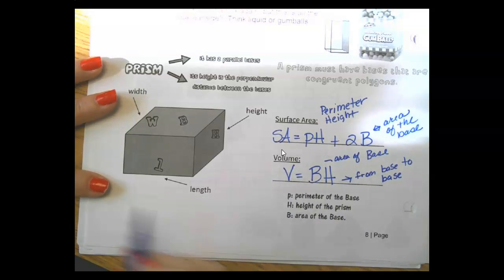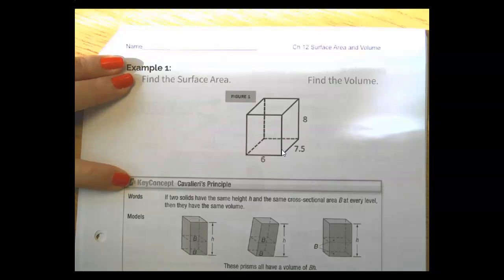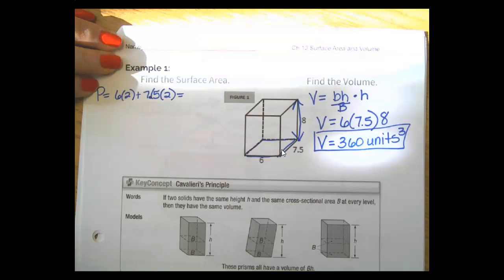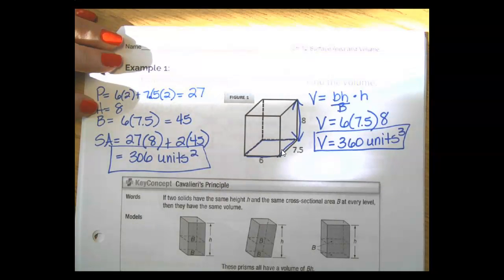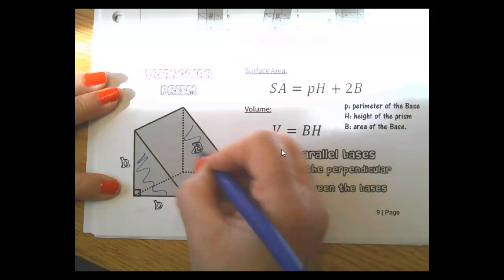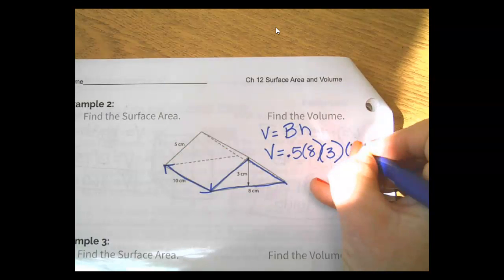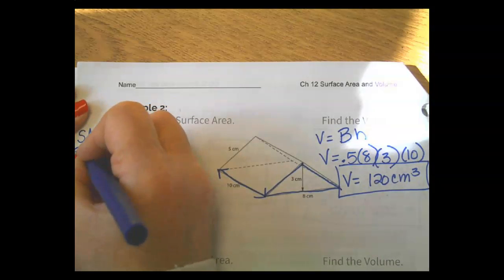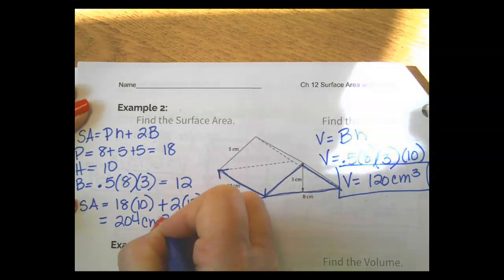9G Lesson12-2 Surface Area of Prisms Part 1